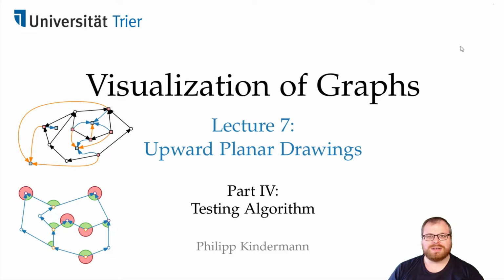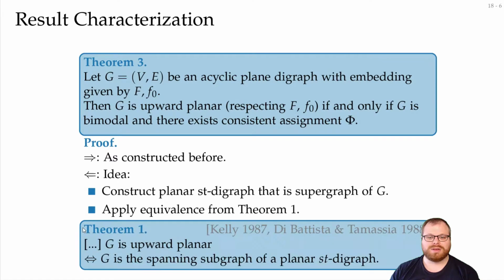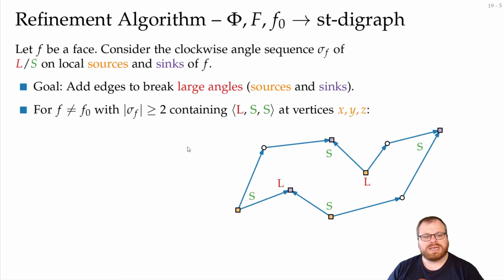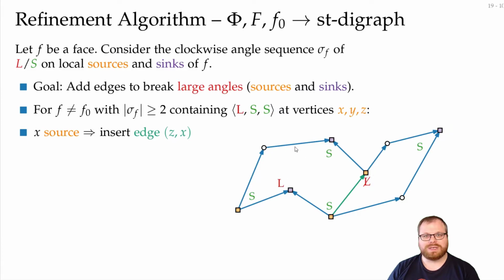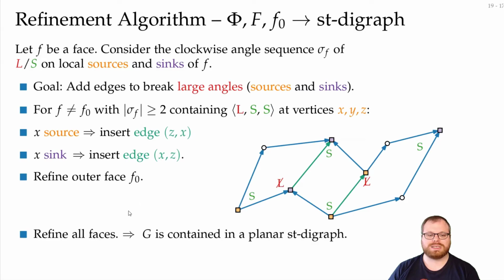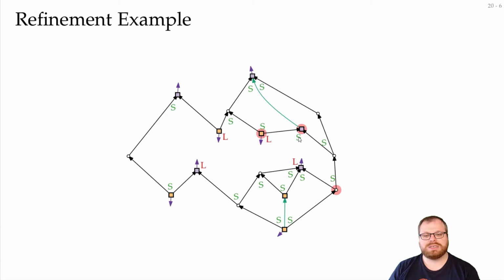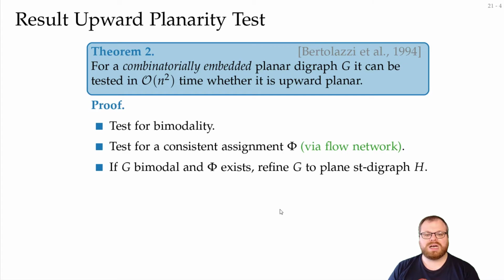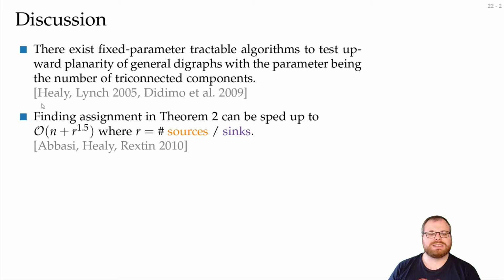Upward Planar Drawings (4/4): Testing Algorithm | Visualization of Graphs - Lecture 7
Lecture 7: Upward Planar Drawings
Part IV: Testing Algorithm
Philipp Kindermann